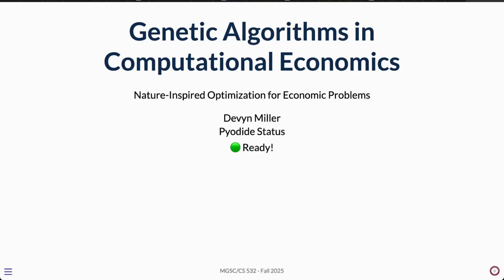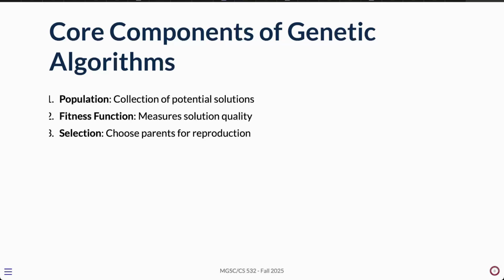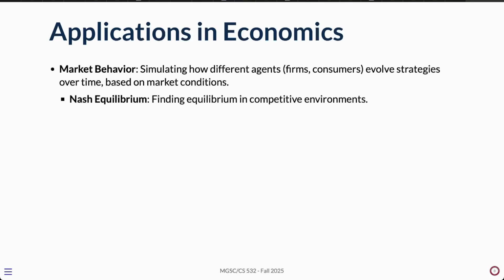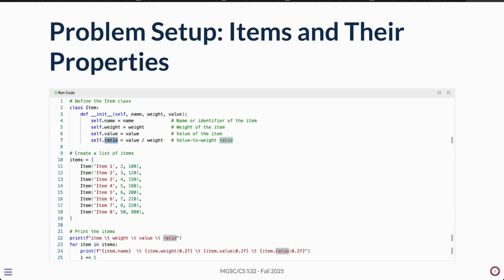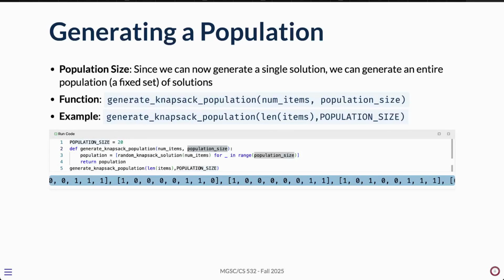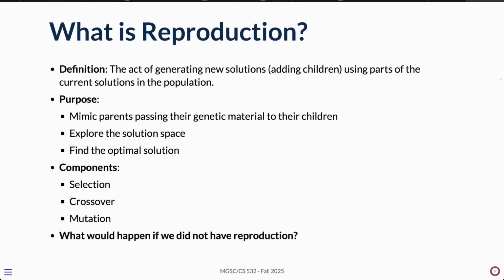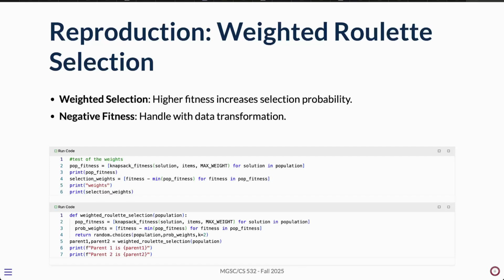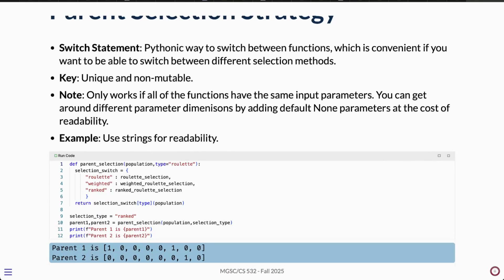MGSC/CS 532 — Intro to Genetic Algorithms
An introduction to genetic algorithms, covering evolutionary principles, key components, and applications in computational economics with a knapsack problem example.